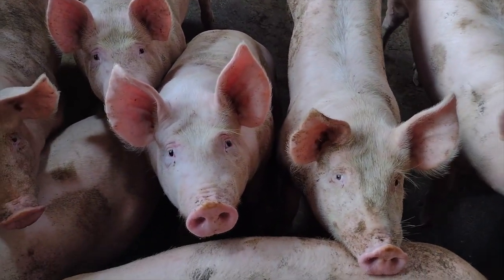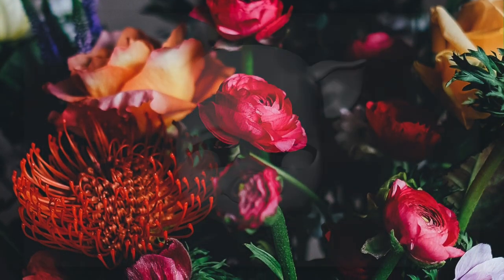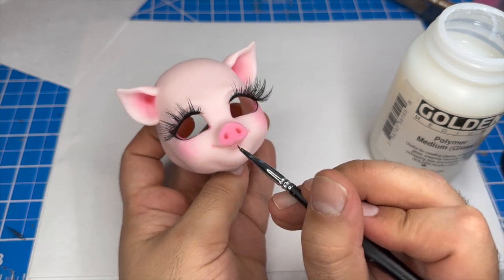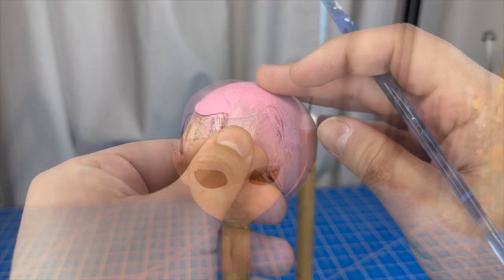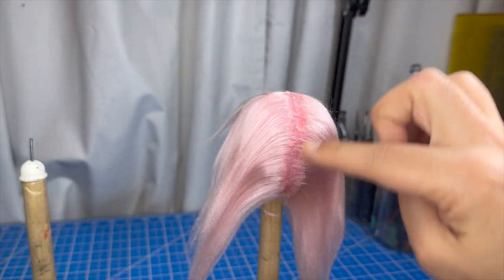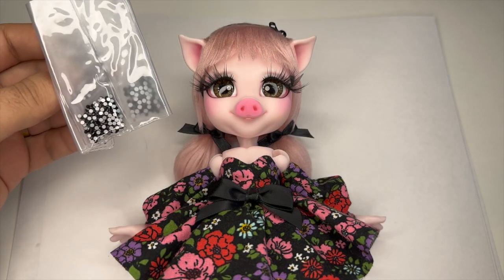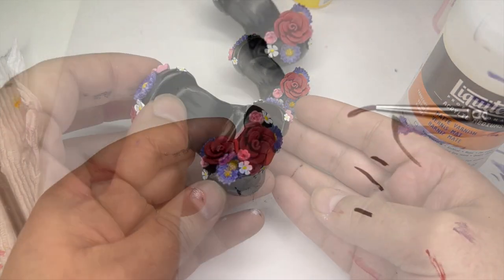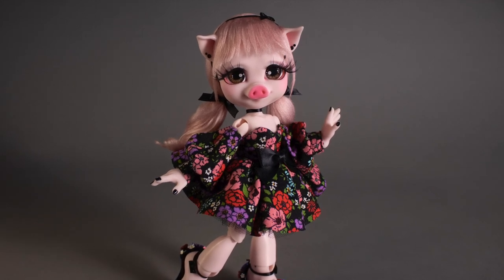🐷🖤 ANNA SOOIE 🖤🐷 FASHION PIG CUSTOM DOLL🖤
CUSTOMIZING MY OWN BJD!!
3D PRINTED!!!

 DOLL USED (BODY / FACE):
- HONEY  / HAM

 KIND OF AN EXPERT IN DOLL MAKING IN GENERAL BUT NOT BJDS?!  HOPE THIS HELPS!

CUSTOM DOLLS ARE NOT FOR CHILDREN OR PLAY! THIS KIND OF DOLL IS MEANT FOR DISPLAY ONLY!!

TOOLS /SUPPLIES USED:

- MY OWN 3D FILES

- BLENDER TO CREATE THE FILES

- ELASTIC CORDING

- WIRE

- UV RESIN / UV LIGHT

- ELEGOO 3D PRINTER / WASH & CURE MACHINE

-- MR. SUPER CLEAR MATT

- PAN PASTELS

- DEWERT WATERCOLOR PENCILS

-ACRYLIC PAINT

- FABRIC / EMBELLISHMENTS

- DOLL HAIR NYLON YARN WEFTS